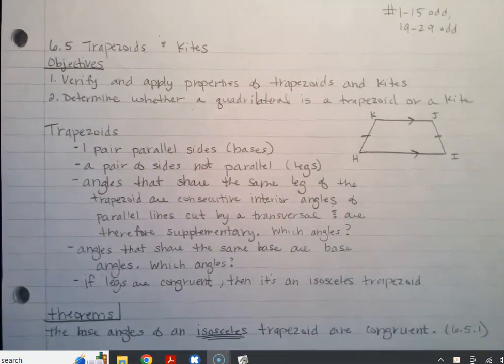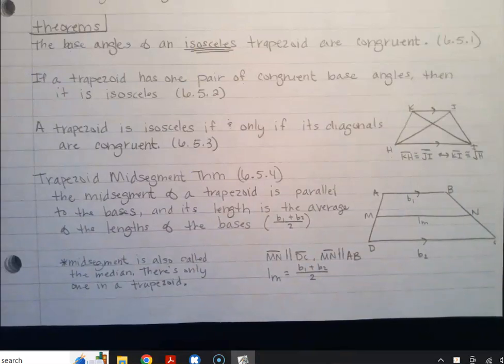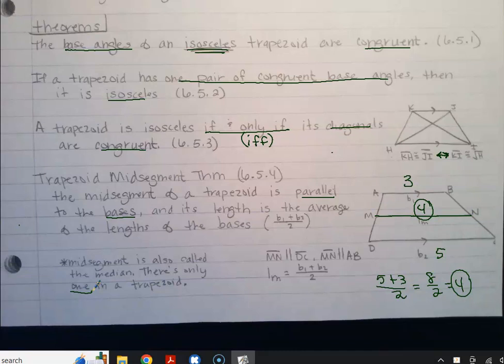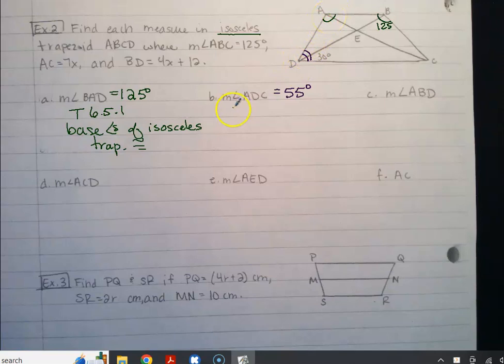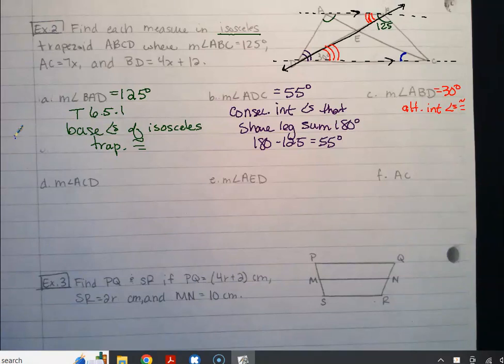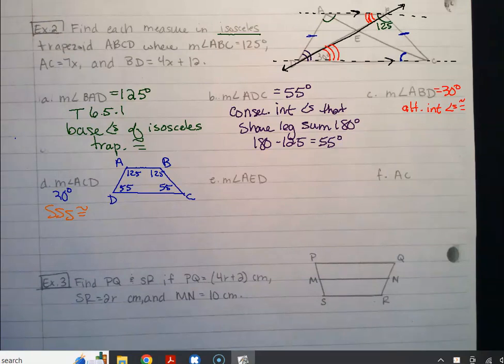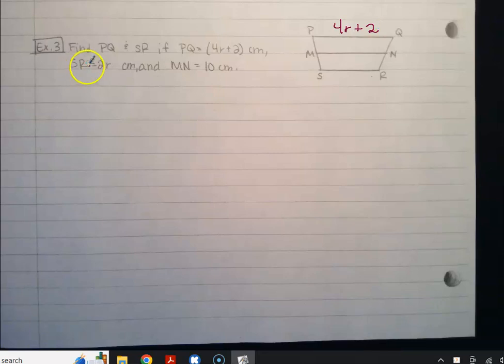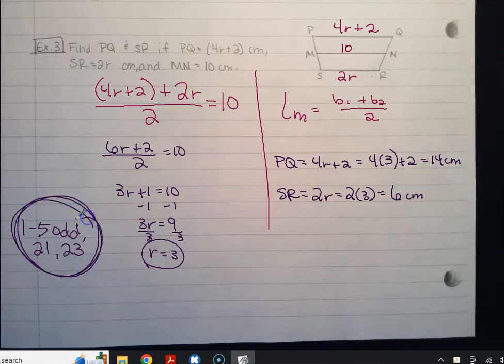G 6.5 Trapezoids